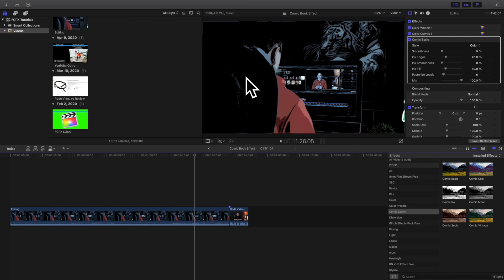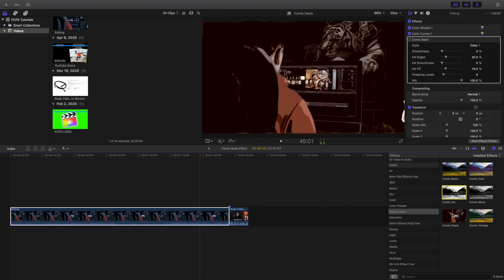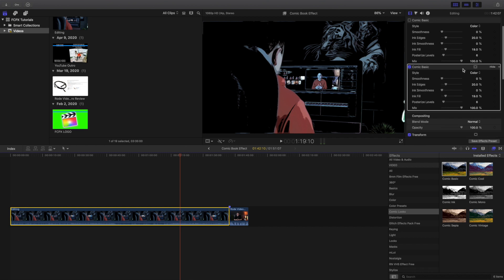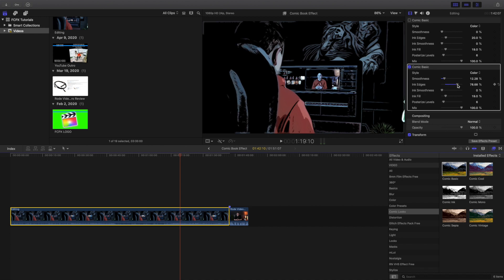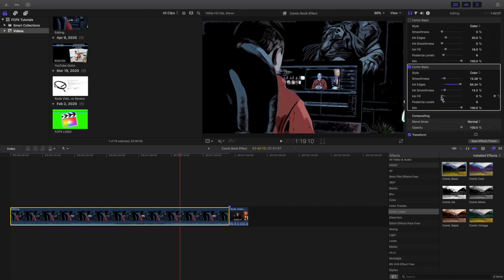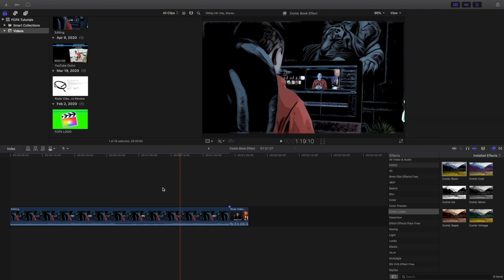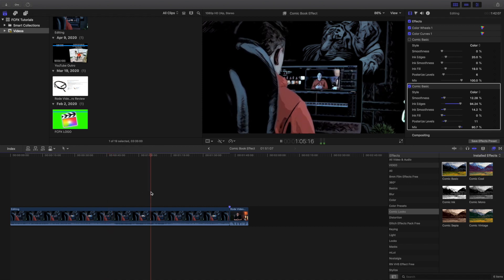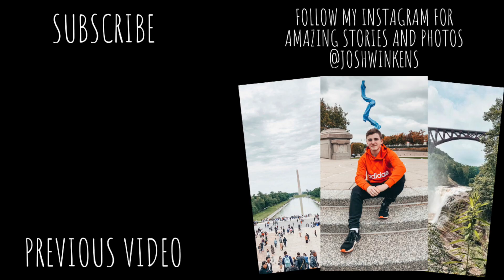Final Cut Pro X Comic Look Effect Tutorial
In this tutorial, I will break down how to create a Comic Book Look in your videos using Final Cut Pro X.